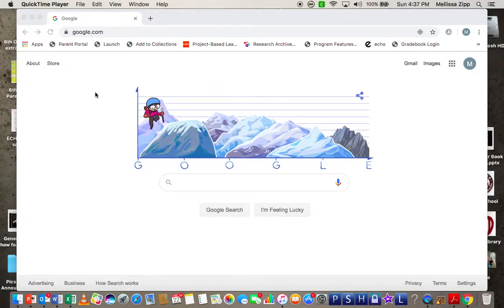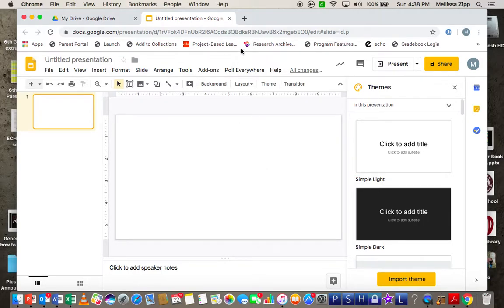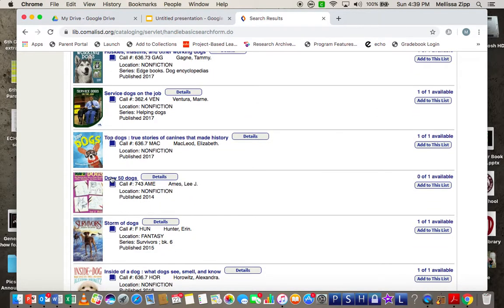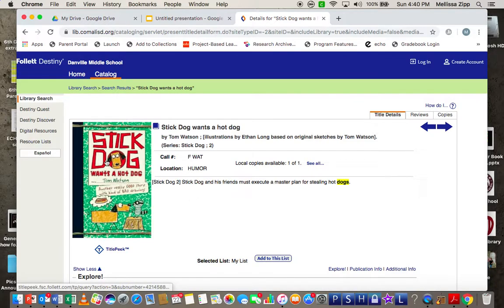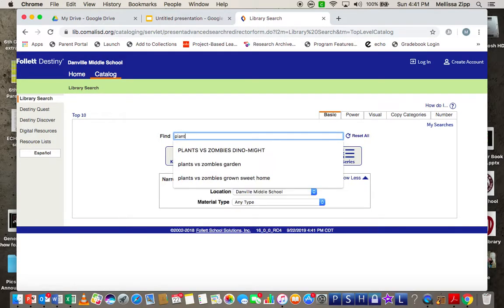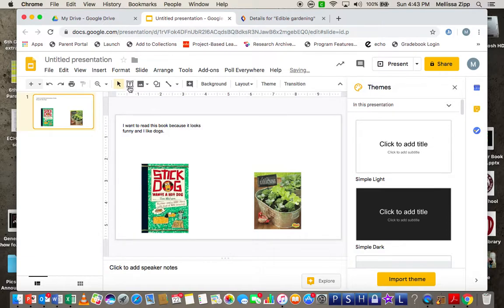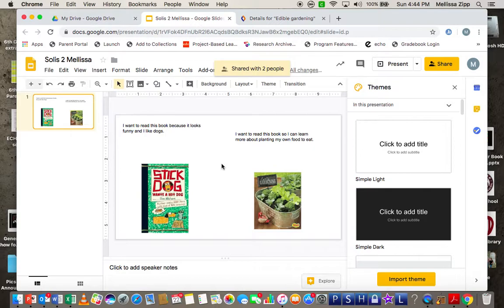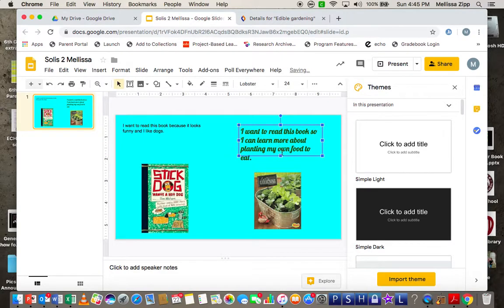Solis ESL Google and Catalog